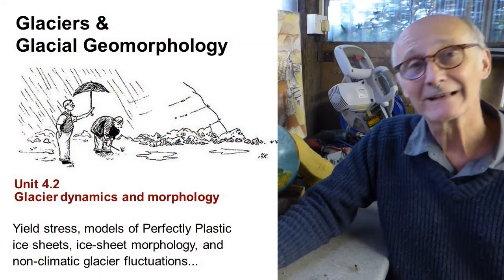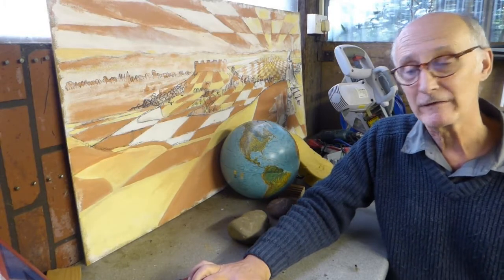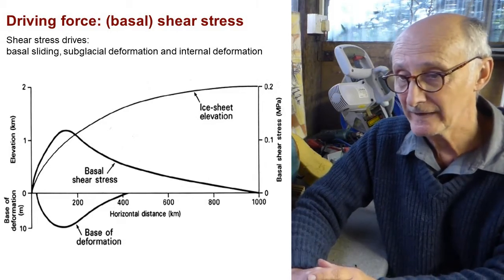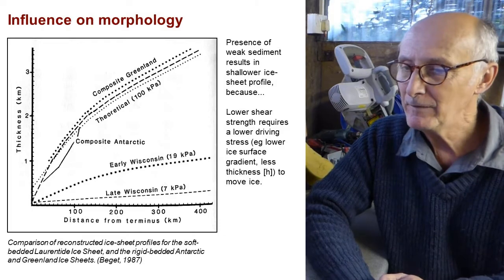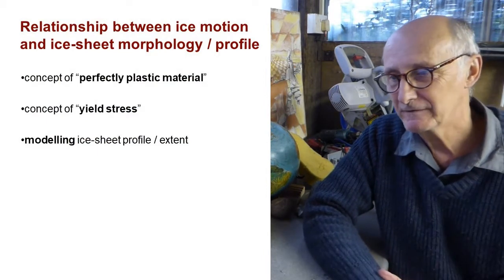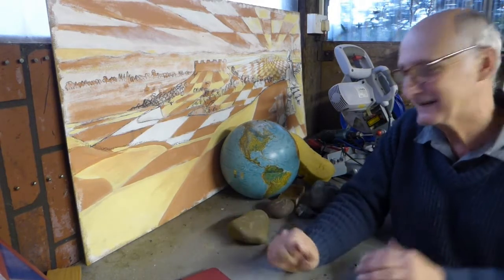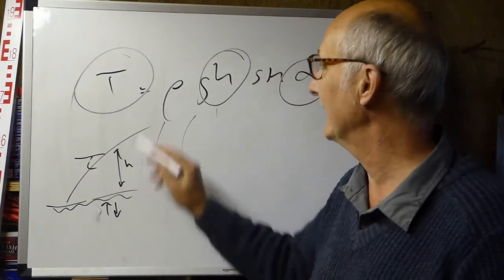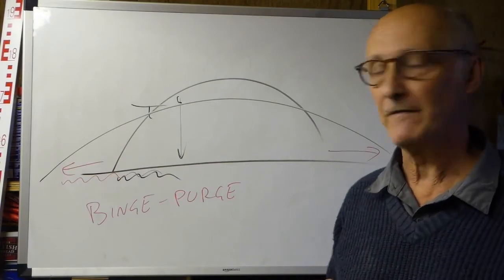Glaciers dynamics and Ice Sheet morphology (Glaciers & Glacial Geomorphology Unit 4.2).